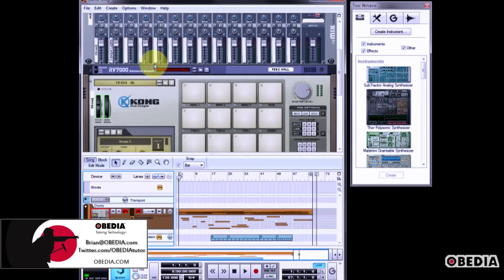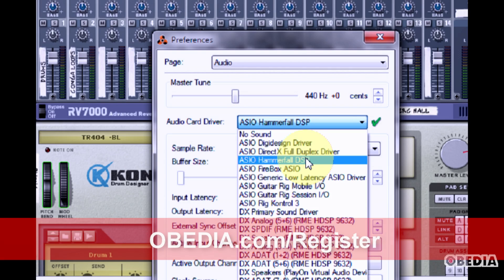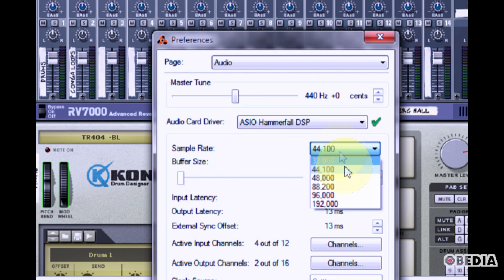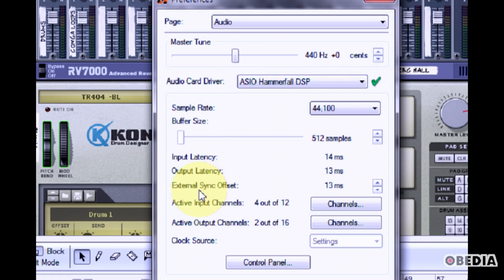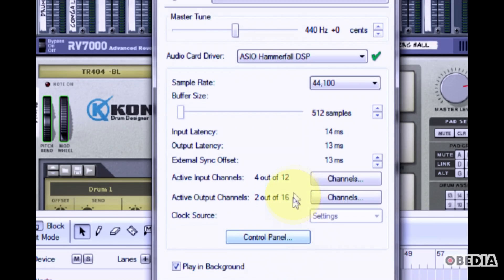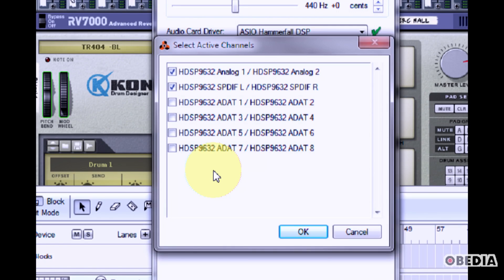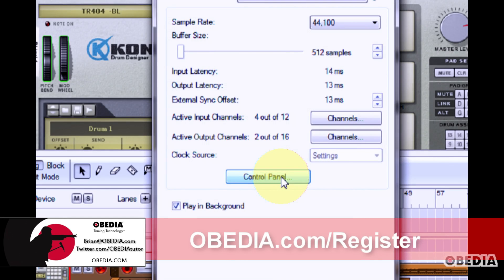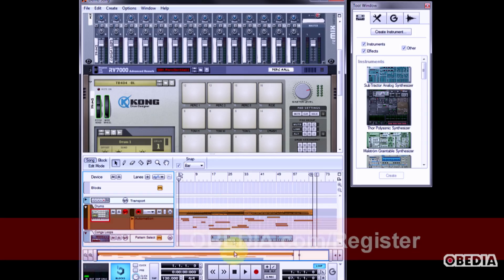PROPELLERHEAD REASON: How to setup audio devices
How to setup your audio devices in Propellerhead Reason; we use Reason 5 in this tutorial, but this applies to all versions of reason.